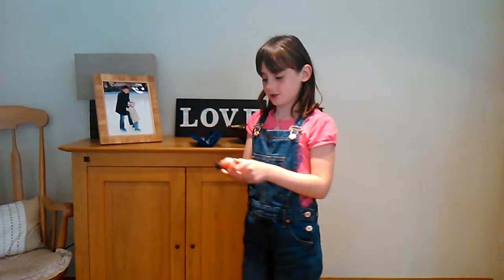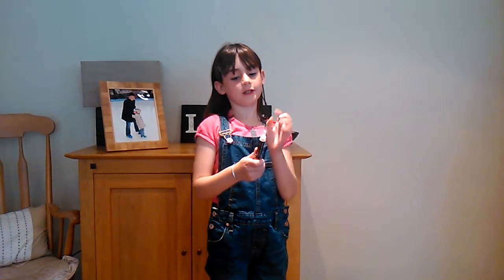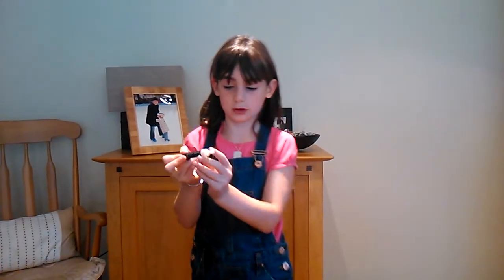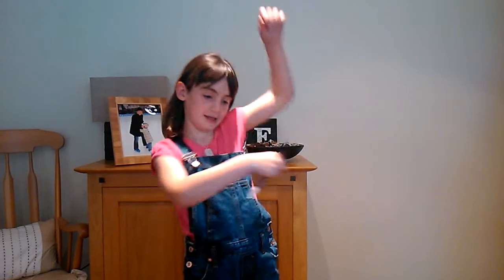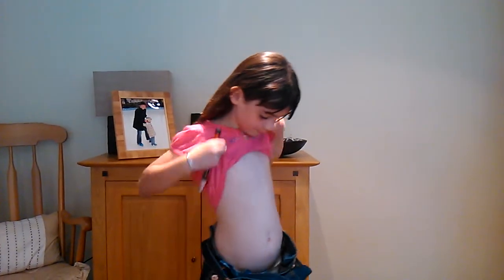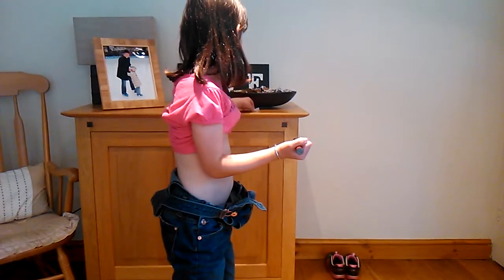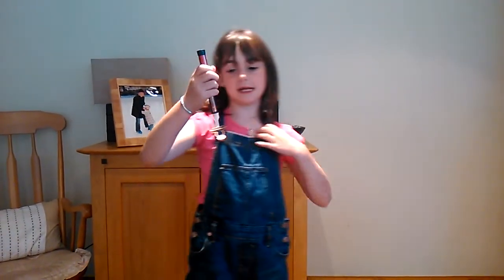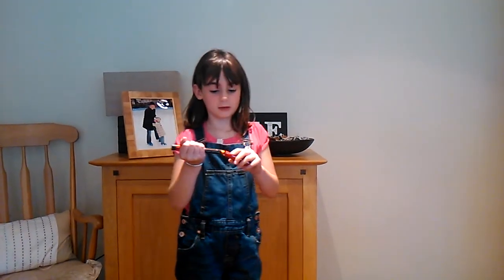Type 1 injections